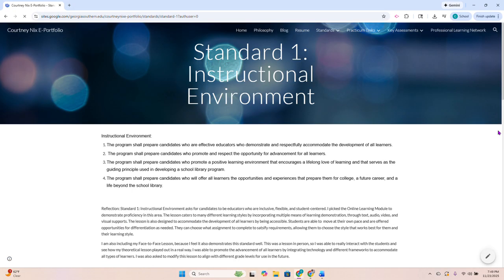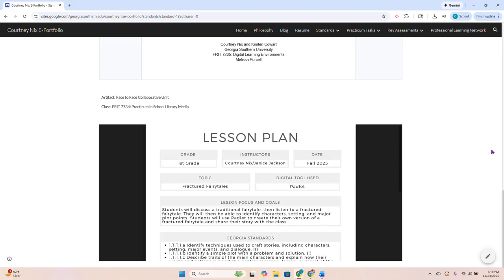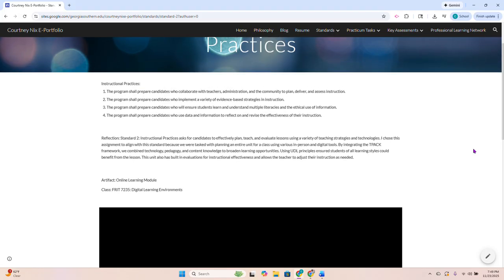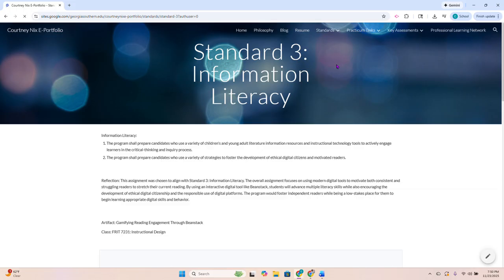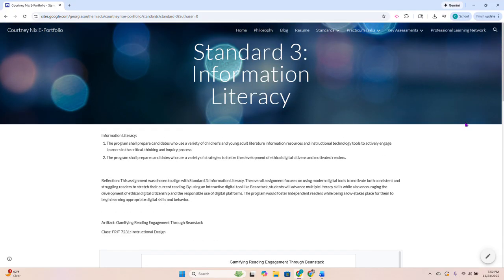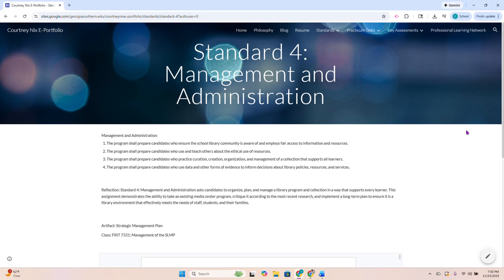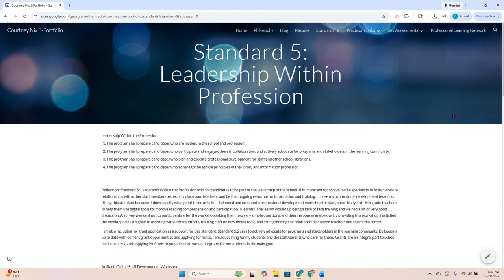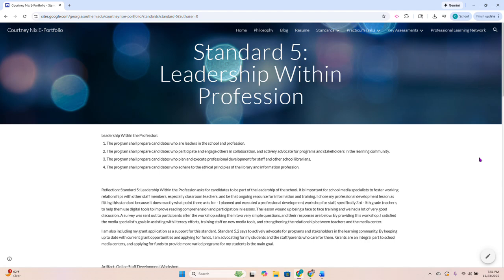C Nix E-Portfolio📚